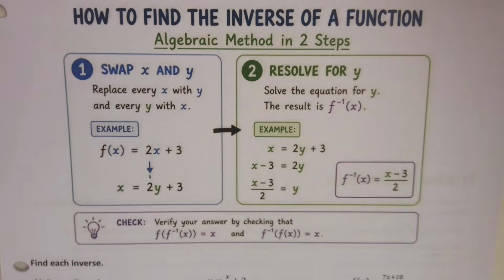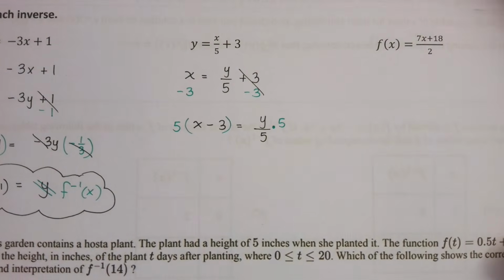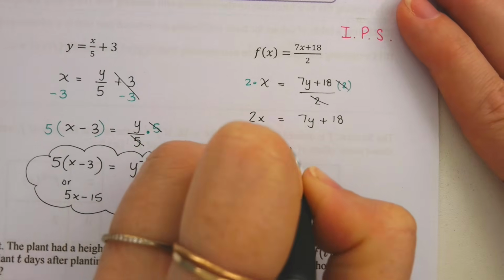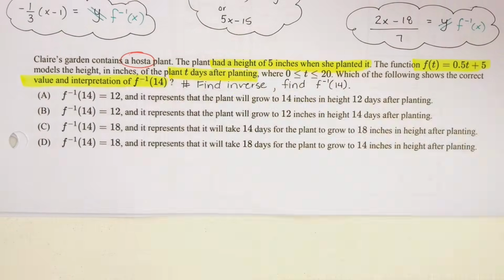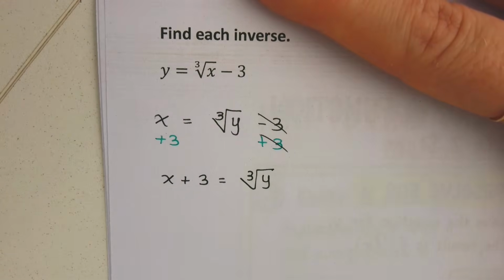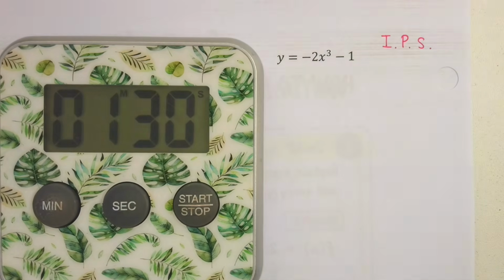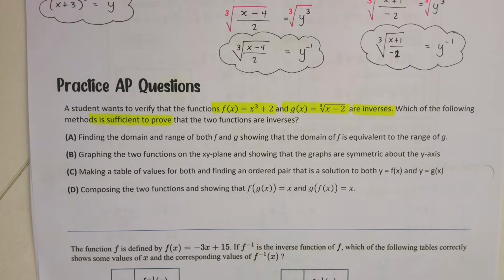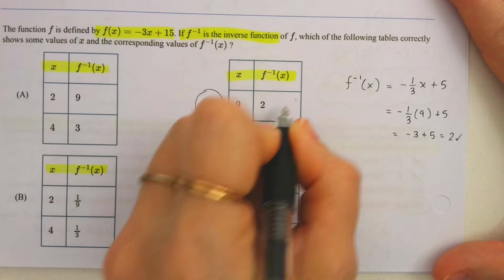Function Inverses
Unit 1 Lesson 7: Learn how to algebraically find the inverse of a function.